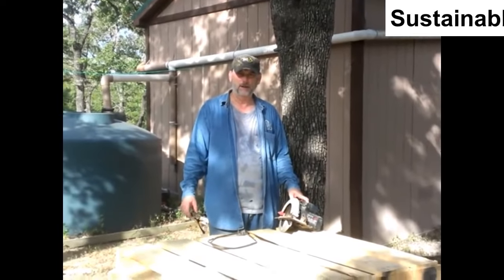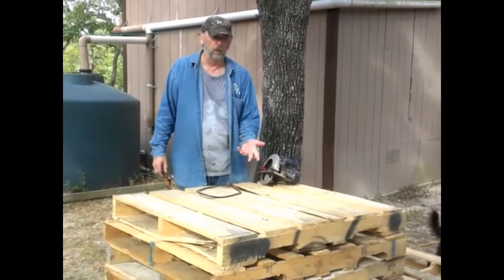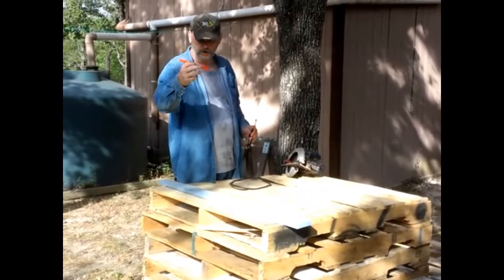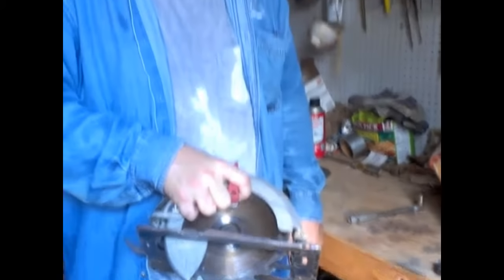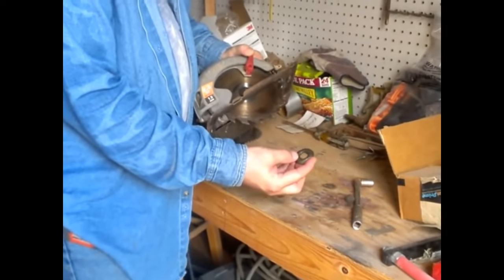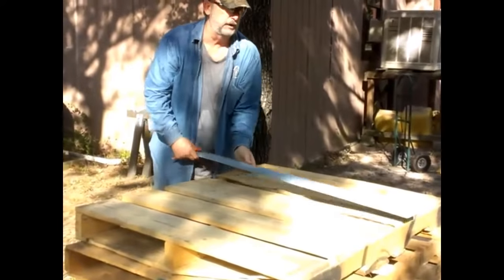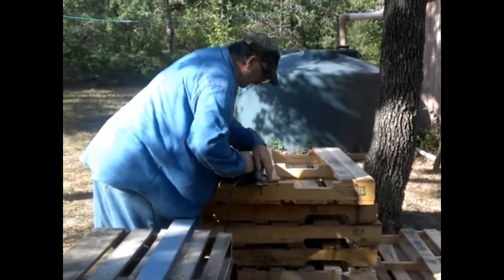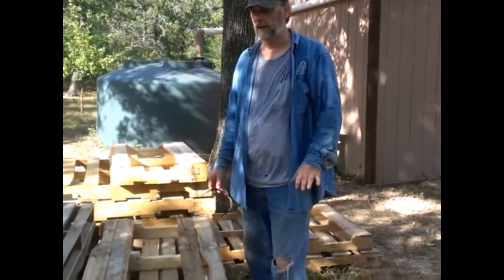How to Build Low Cost Raised Garden Beds !! Part 1 of 3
How to Build Low Cost Raised Garden Beds,do it yourself world,raised bed gardening for beginners diy,raised bed garden ideas,best homemade apple cider recipe,best vegetable gardening youtube channels,frugal living tips to save money,frugal rainwater harvesting system,how to install an electric fence for pigs,how to start sustainable living,off grid living homesteading and farming,raised garden beds from pallets,raised garden beds cheap,organic gardening for beginners